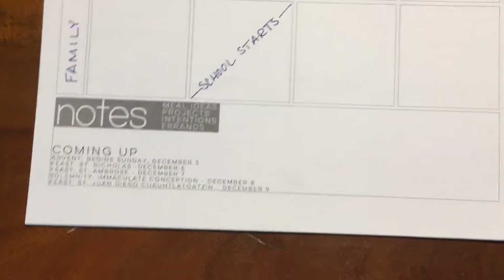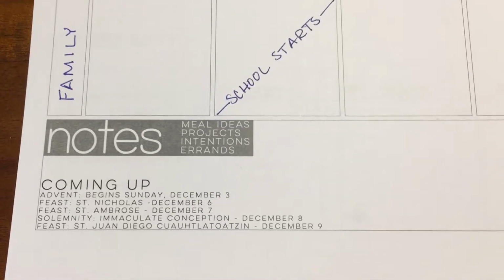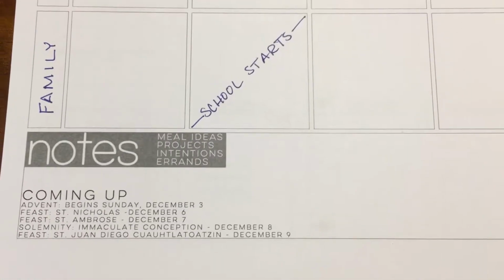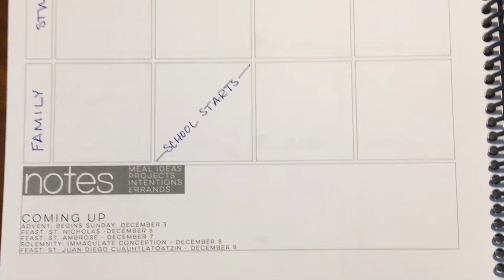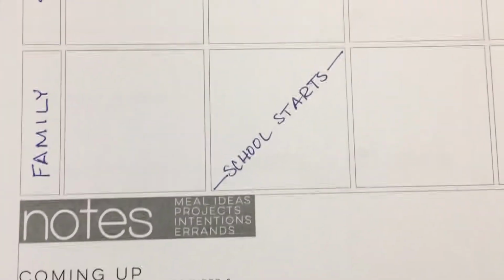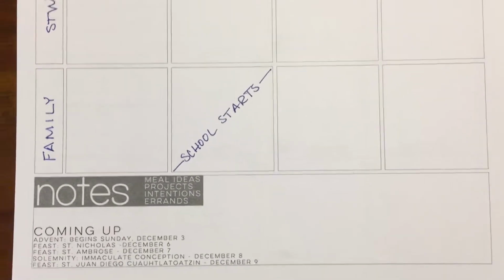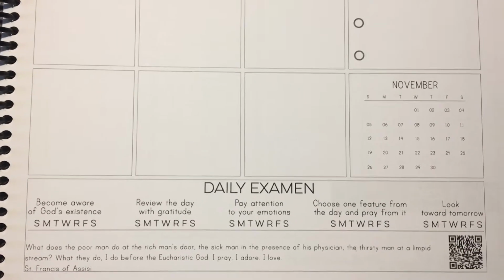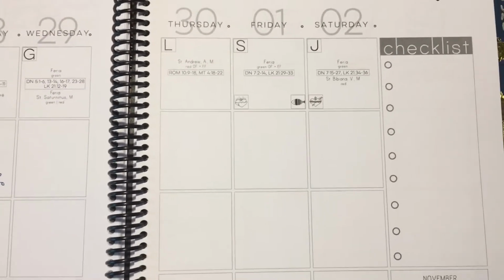PT 10 - DAYBOOK 2018 Liturgical Planner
10/10 - WEEKLY SPREAD AND THE END!